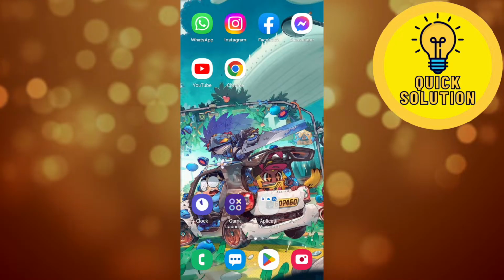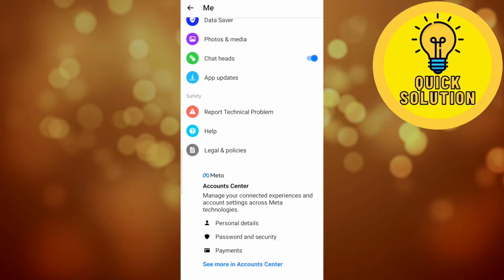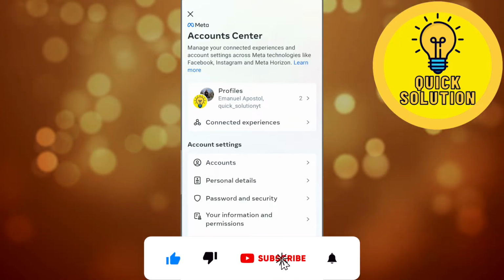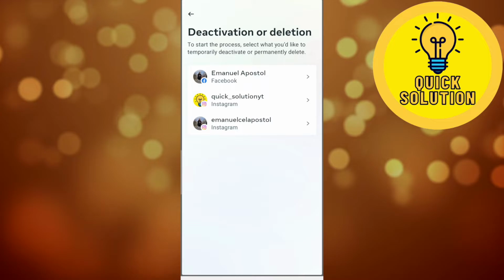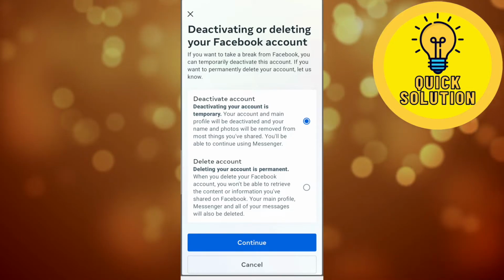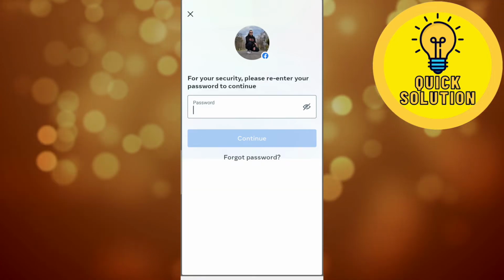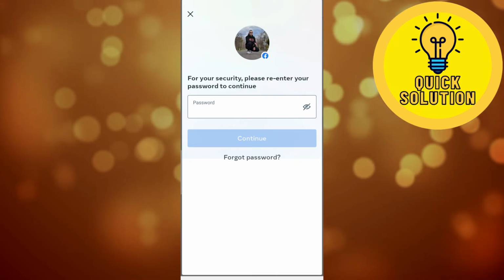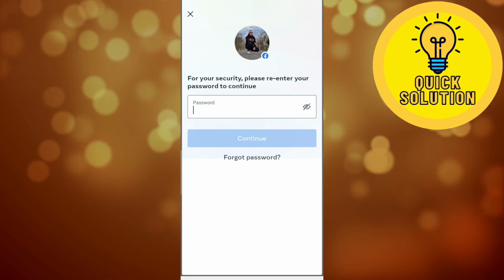How To Temporarily Deactivate Messenger Account (2025)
In this video, I am going to show you how to temporarily deactivate your Messenger account in 2025. You will learn the exact steps inside Facebook settings to disable Messenger without deleting your account. Watch this full guide to pause Messenger safely.

0:00 INTRO
0:05 TUTORIAL